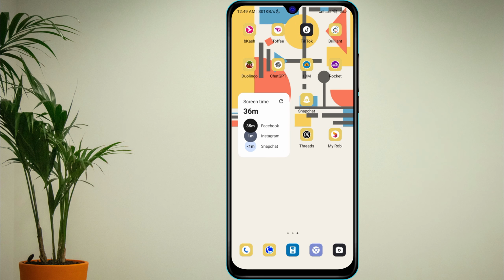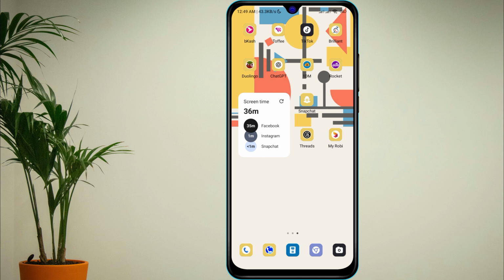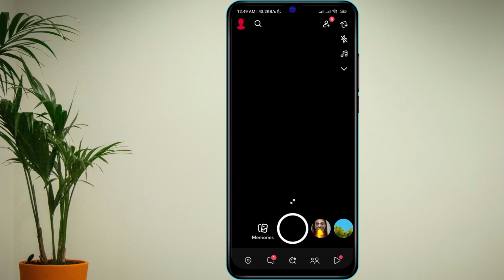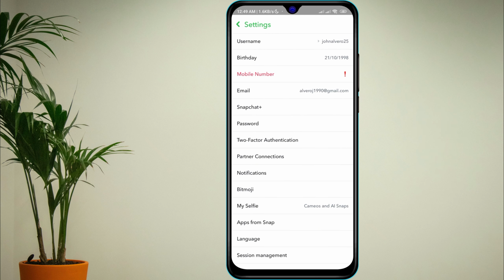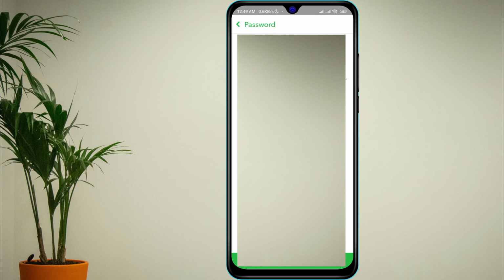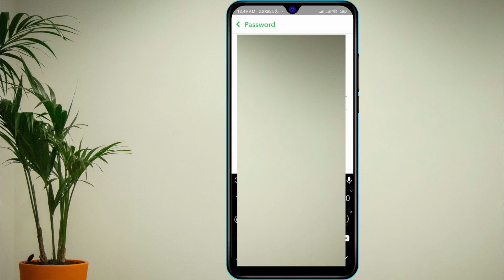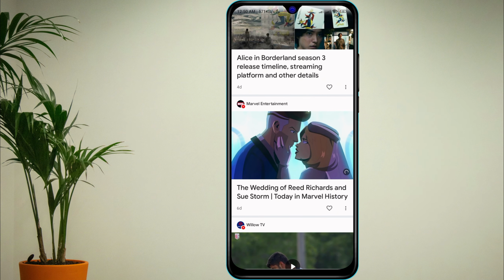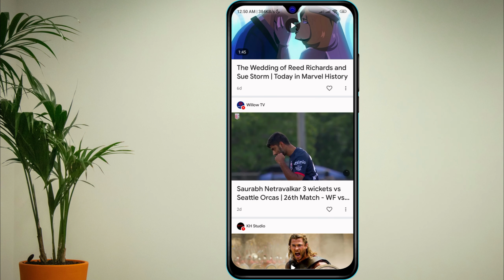How to Change Snapchat Password on Android | Reset Password Snapchat Account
In this quick tutorial, you’ll learn how to change Snapchat password easily on Android. Whether you forgot your password or just want to update it, this video will show you step-by-step how to change Snapchat account password without any hassle.

We’ll cover exactly how to change Snap account password, even if you don’t have access to your number or email. Yes, you’ll also find out how to change Snapchat password without number and email, and even how to reset Snapchat password by username or change Snapchat password by username.

So if you’re searching for the right way how to change Snap ID password or how to change password of Snapchat, this is the tutorial for you. Don’t waste time looking elsewhere—this 2-minute guide gives you everything you need to know to change Snapchat password quickly and securely.